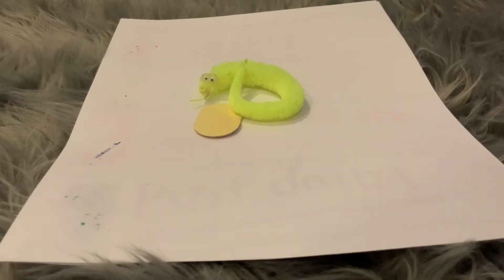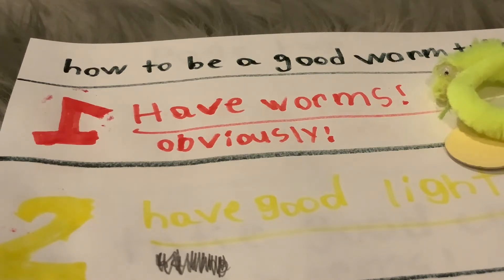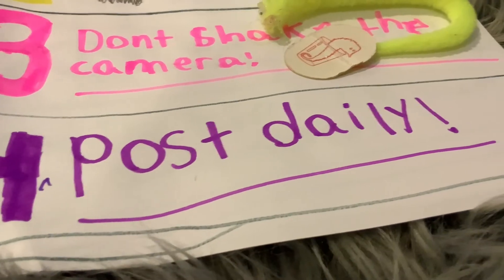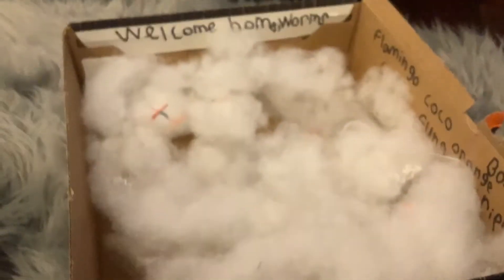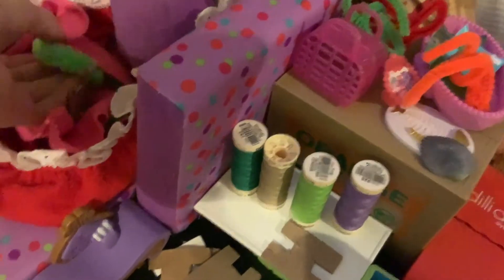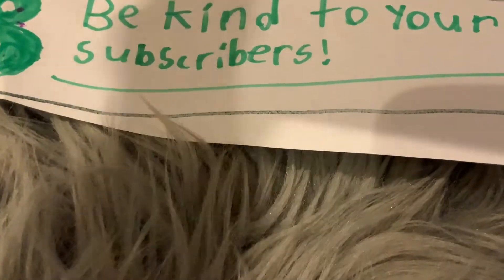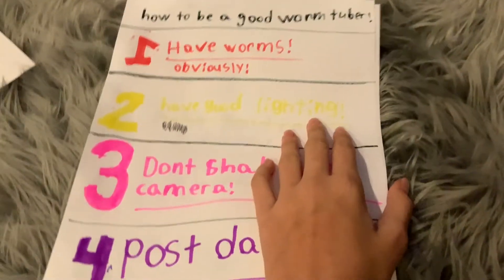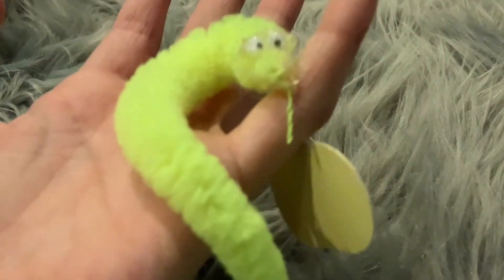How to be a good WormTuber!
Lol I just realized that I am like not a good WormTuber 😛